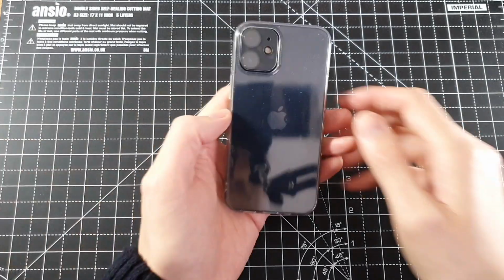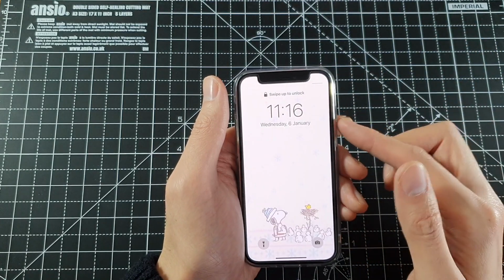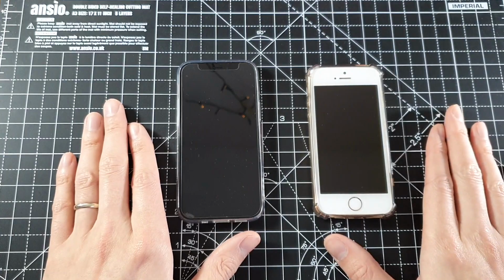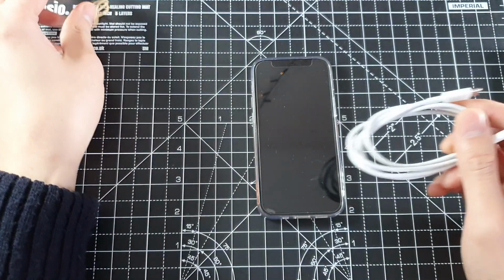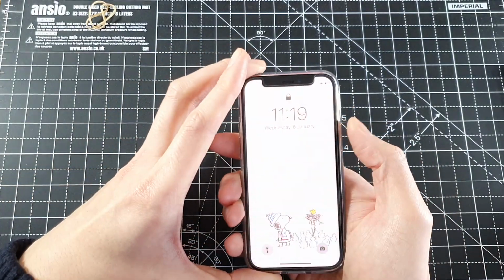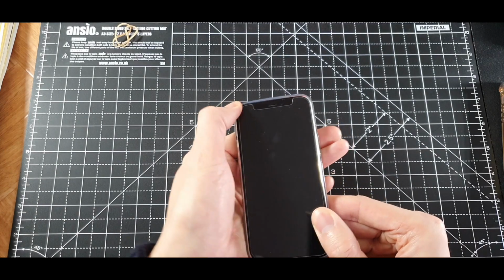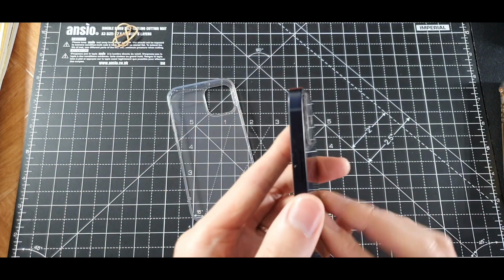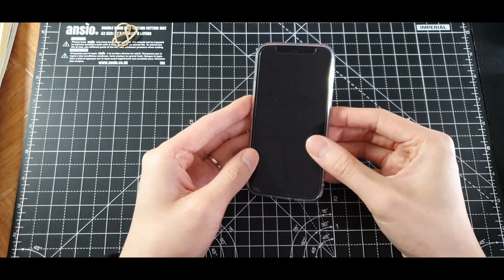Annoying Things about the iPhone 12 Mini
These are annoying things I found about the iPhone 12 Mini. This is from my personal experience, if you have others please share in the comments section below.

BUY iPhone 12 Mini
Amazon Link US

Amazon Link UK